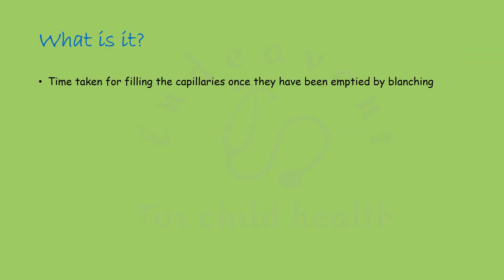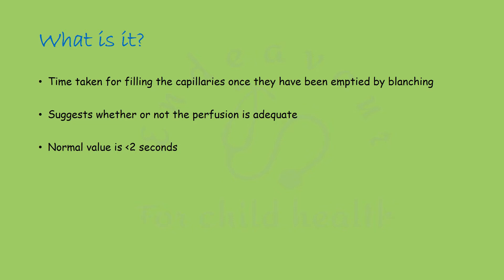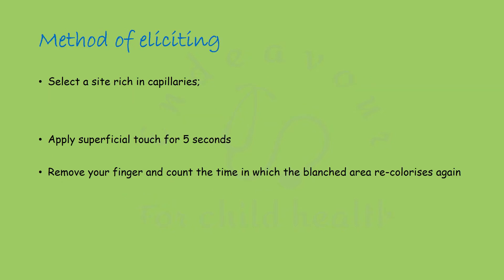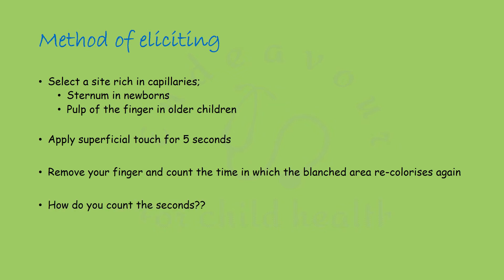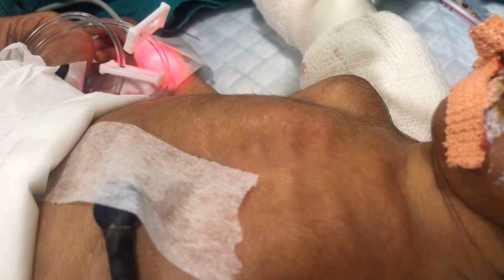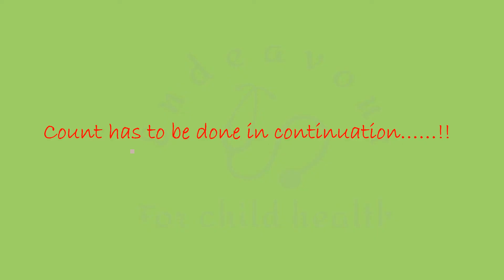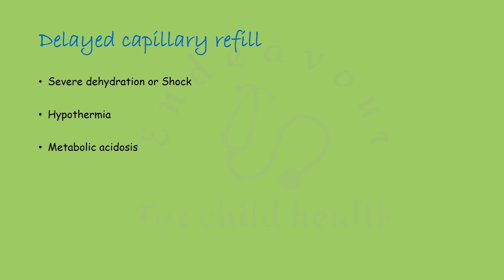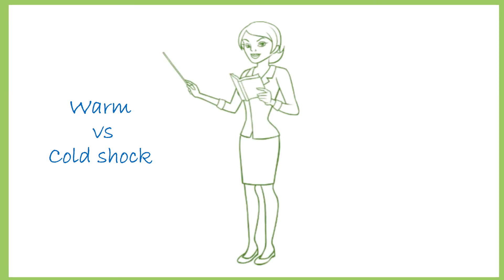CRT/Capillary refill time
Significance and clinical demonstration of CRT